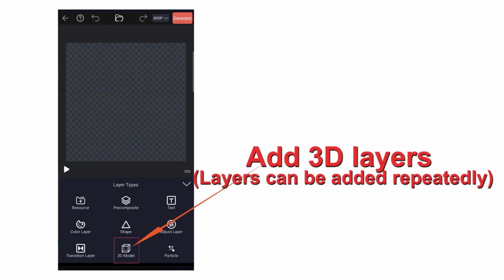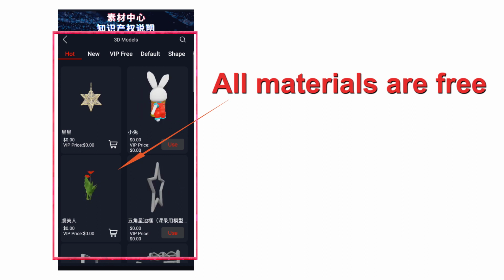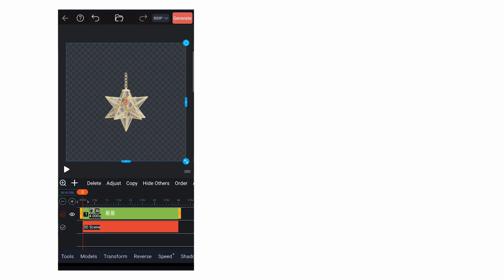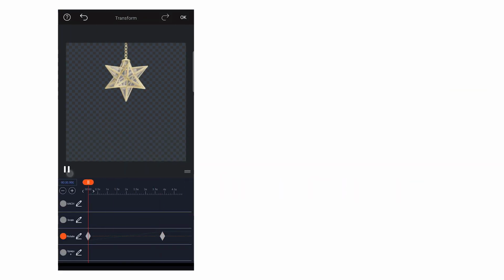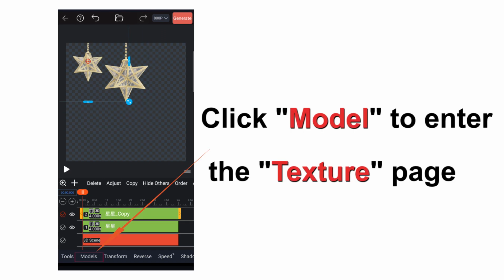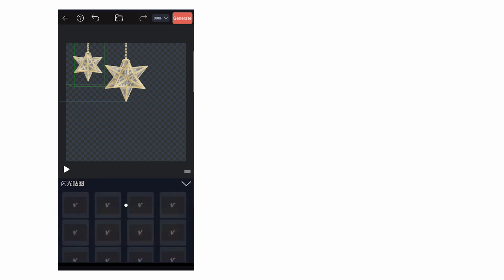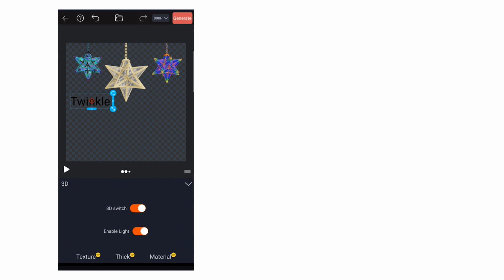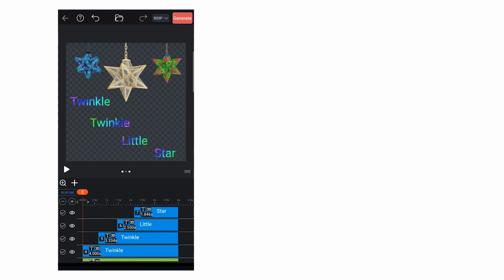How to make a 3D emoticon pack! 丨VideoAE Free GIF Editor